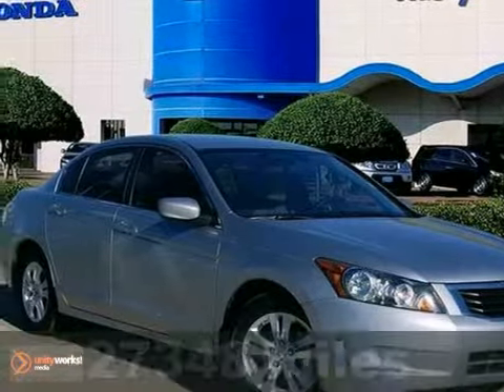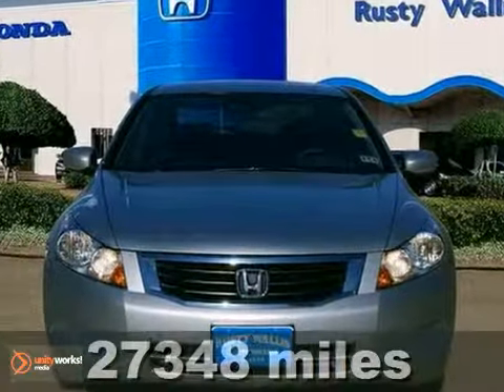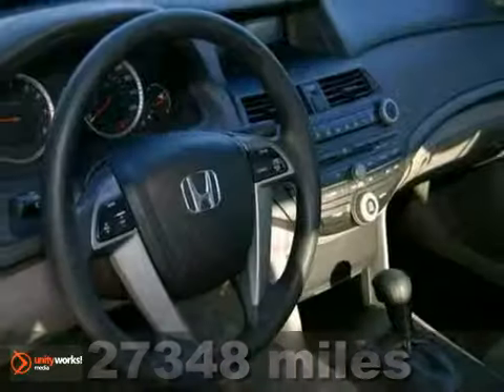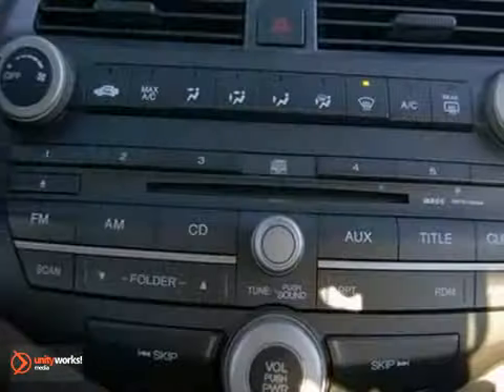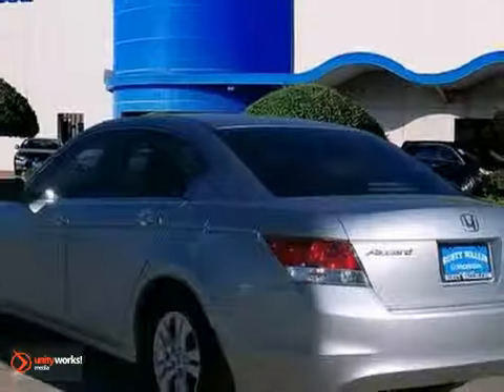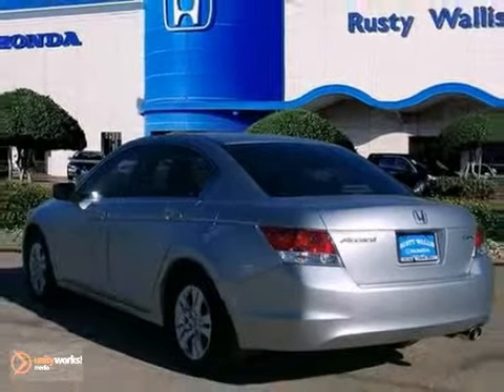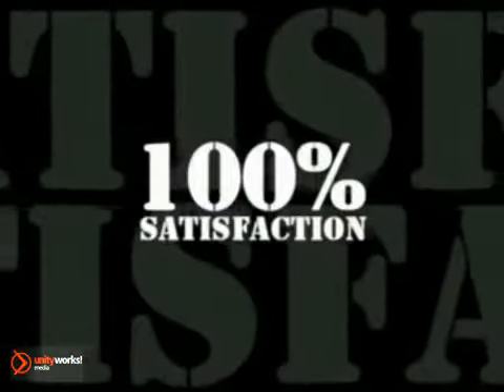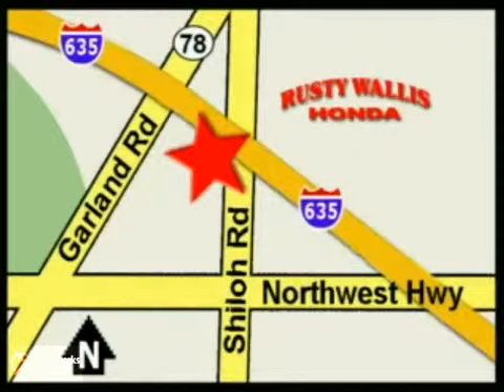2009 Honda Accord S2580 in Dallas TX Fort Worth, TX - SOLD